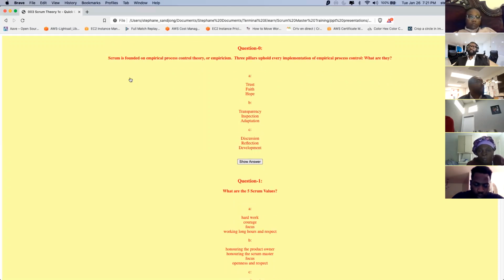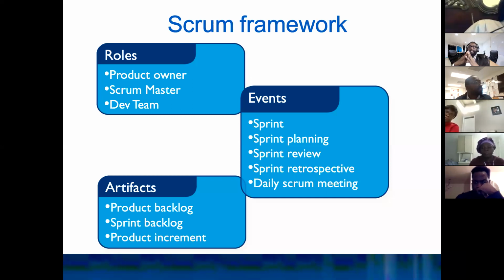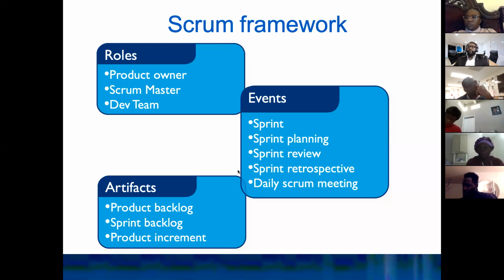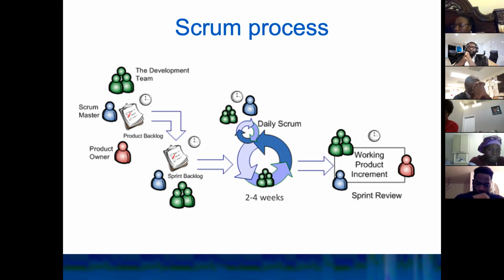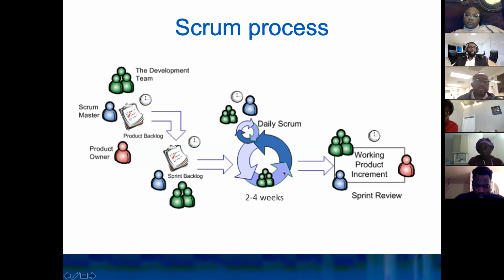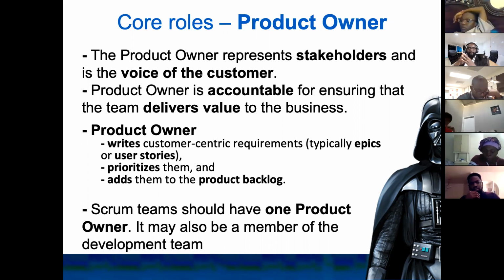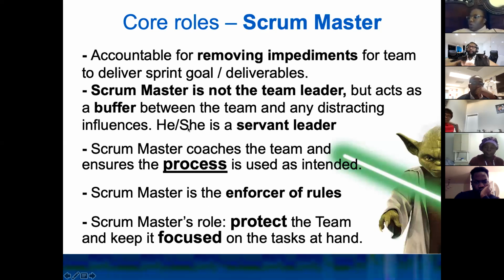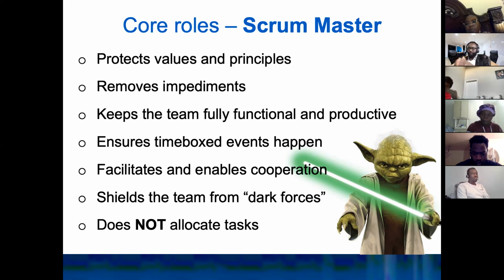Scrum Master Accelerator: Telearna’s Elite 5-Week Training (2025) - Video 4/11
Feel like a glorified meeting coordinator instead of a true leader? You got your CSM or PSM certification to coach teams to high performance, but you're stuck chasing status updates and facilitating boring ceremonies.

It’s not your fault. Most Scrum Master training misses the one critical skill that separates facilitators from legendary coaches.

In this game-changing video from Telearna, we reveal the advanced coaching framework that will finally allow you to:
✅ Move from facilitating to catalyzing real behavioral change.
✅ Solve team impediments without being the "boss" or the "police."
✅ Build unwavering trust and psychological safety, the foundation of high-performing teams.
✅ Demonstrate clear, measurable value to management and secure your next promotion.

What You'll Learn:
-  Scrum Framework
- Scrum Process
- Core Roles
- The #1 Mindset Shift Every Successful Scrum Master Makes
- The "Coaching Stance" vs. The "Commanding Stance" (Why You're Being Ignored)
- The Powerful Questioning Framework to Unlock Your Team's Own Solutions (Stop Giving Answers!)
- How to Measure Your Impact Beyond Velocity & Burndown Charts
- A Real-Life Case Study: Fixing a Team That Hated Scrum
- Your 30-Day Action Plan to Master This Skill

This isn't just theory. This is a practical, actionable guide used by top Agile coaches.

This tutorial is essential for new Scrum Masters, certified professionals (PSM I, PSM II, CSM), Agile Coaches, and team leads who want to lead transformations that actually stick.

Share this with your Agile community and help elevate the profession!

The statements made and opinions expressed herein belong exclusively to Terminal Elearn Academy and do not represent the viewpoint of Scrum.org. This training does not constitute an endorsement of any product, service or point of view.  Scrum.org makes no representations, warranties or assurances of any kind, express or implied, as to the completeness, accuracy, reliability, suitability, availability or currency of the content contained in this presentation or any material related to this presentation.  In no event shall Scrum.org, its agents, officers, employees, licensees or affiliates be liable for any damages whatsoever (including, without limitation, damages for loss of profits, business information, loss of information) arising out of the information or statements contained in the training.  Any reliance you place on such content is strictly at your own risk.